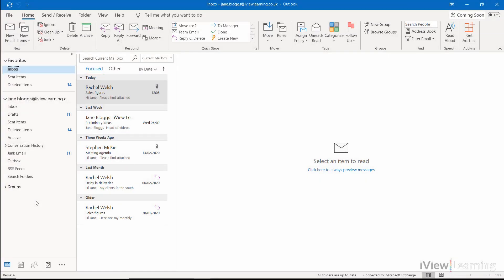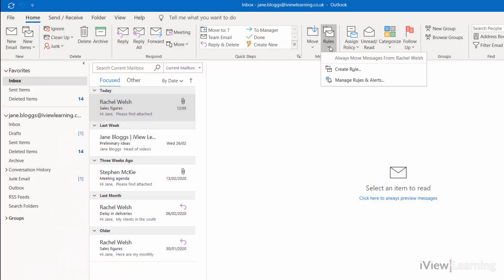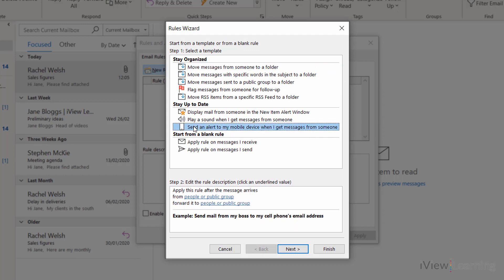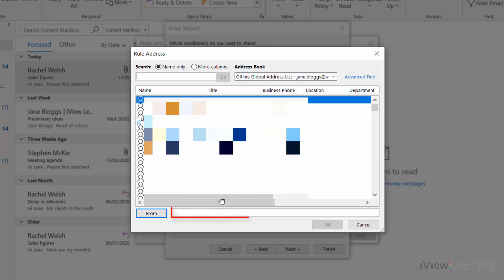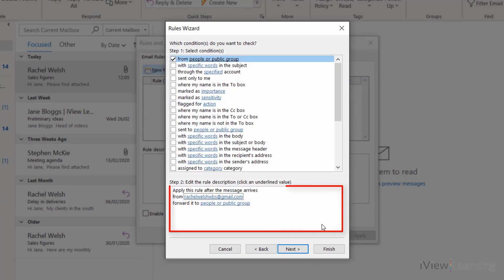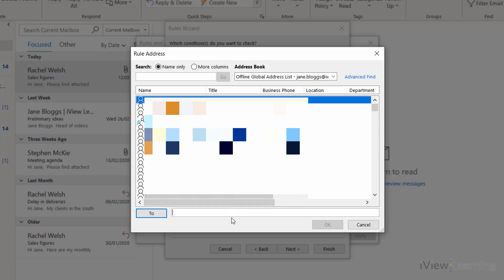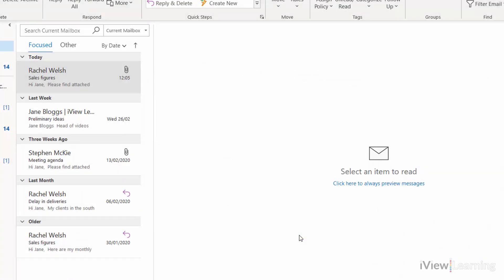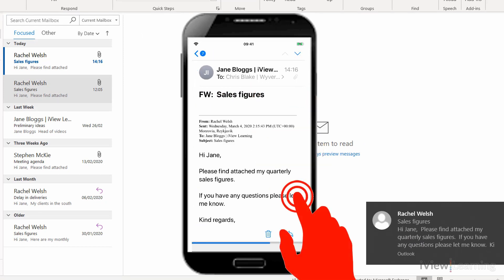How to receive an email alert from a specific sender on a mobile phone using Outlook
In this video we'll show you how to receive an email alert from a specific sender on a mobile phone using Outlook.